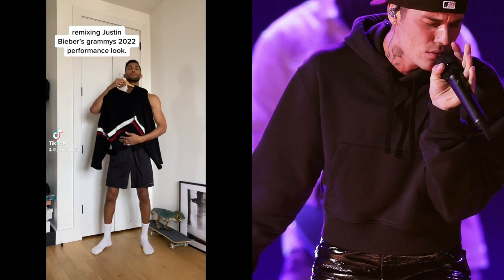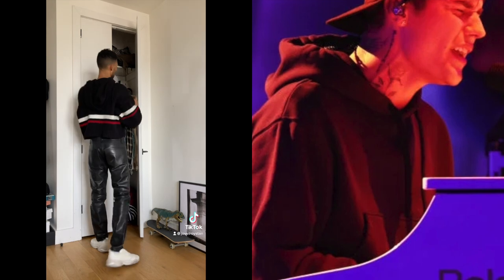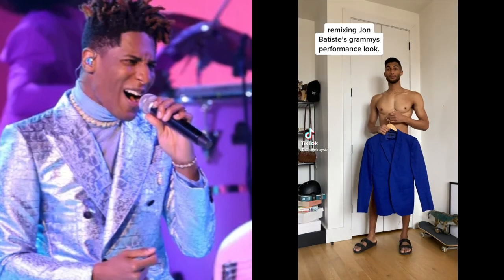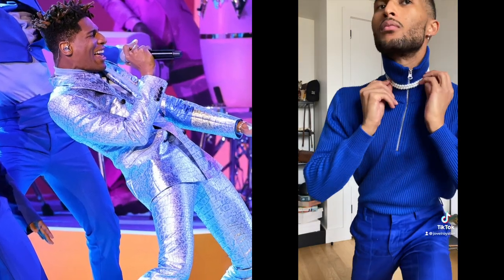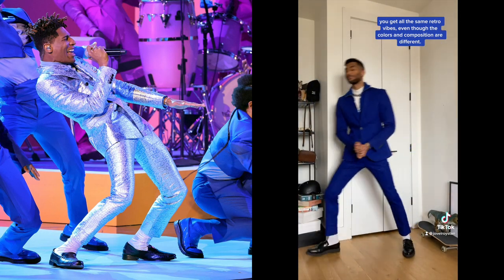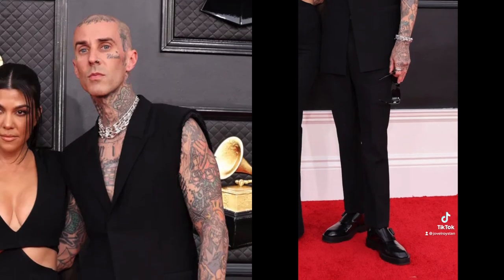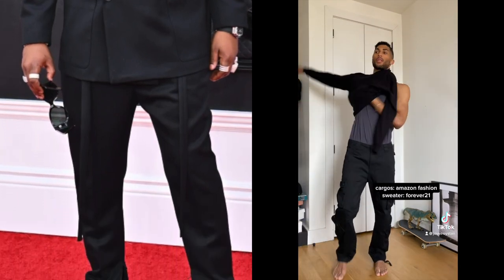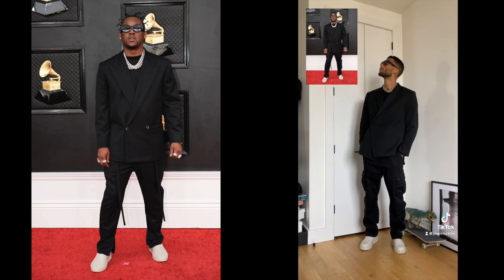Style Remix: 4 Looks from the 2022 Grammys - Justin Bieber, Jon Batiste, Travis Barker, Hit-Boy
I loved these four looks from the 2022 Grammys so much that I had to give them a try. Check out how I put my spin on 'em. -J

0:00 Justin Bieber's Performance Look
0:58 Jon Batiste's Performance Look
1:56 Travis Barker's Red Carpet Look
2:48 Hit-Boy's Red Carpet Look